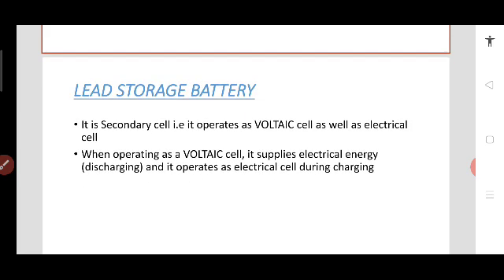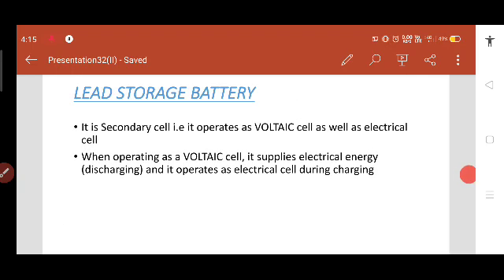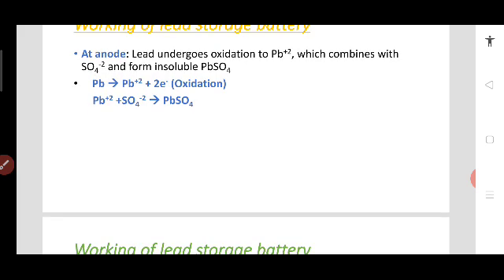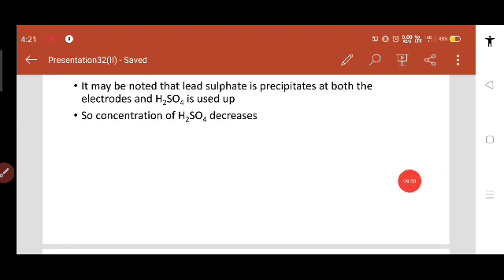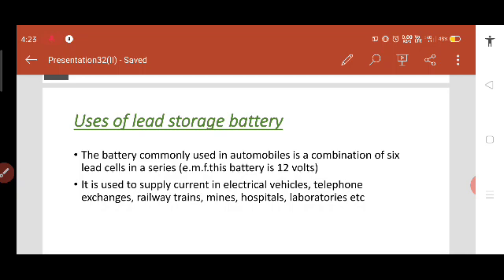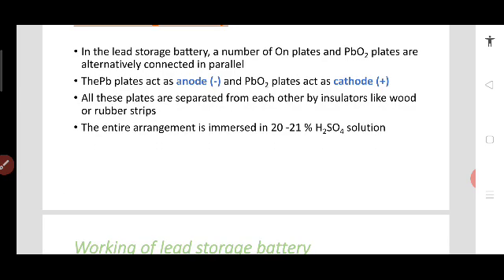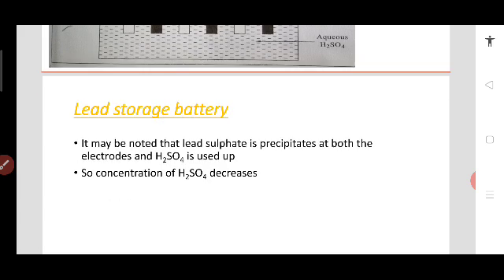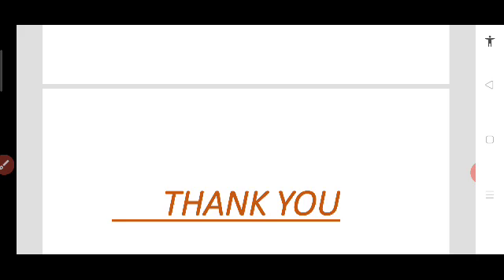July 26, 2022(5)